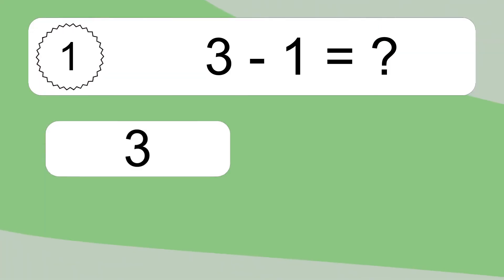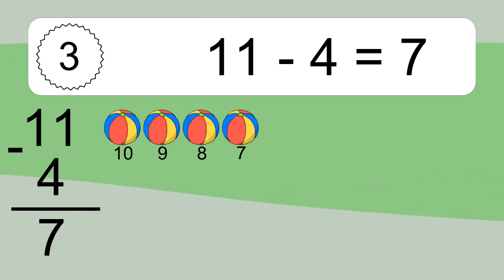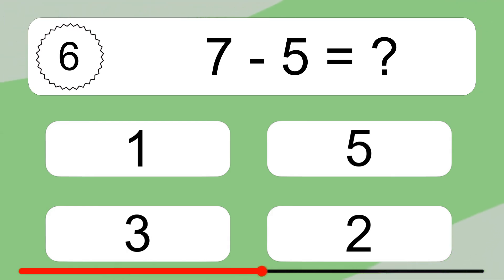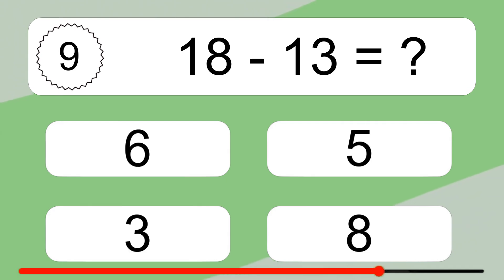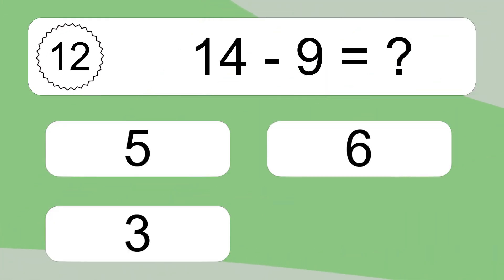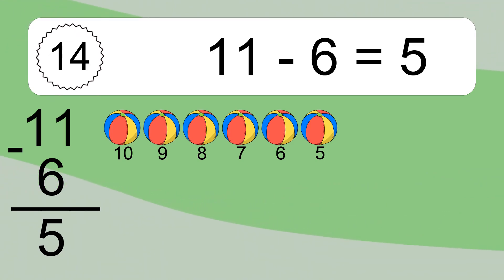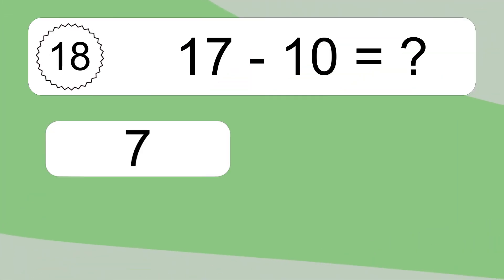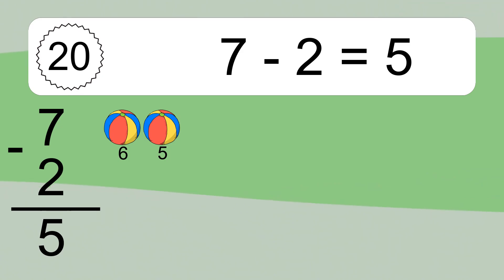20 Subtraction Quiz Exercises for Kids: Numbers Up to 20